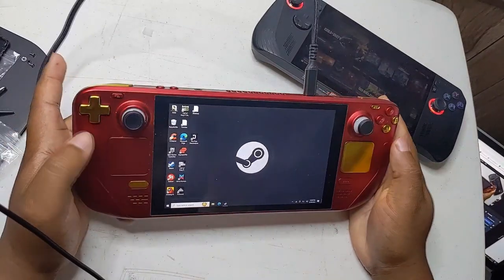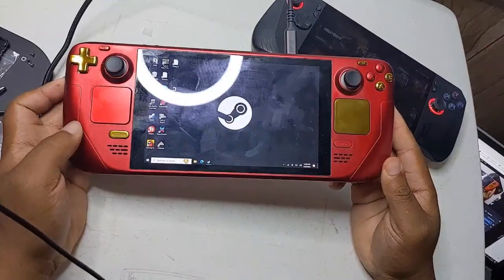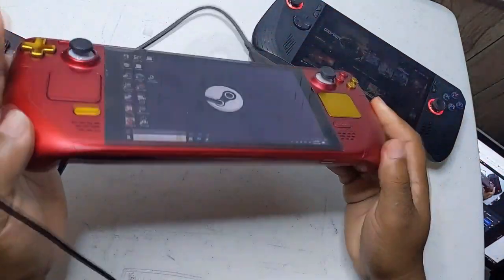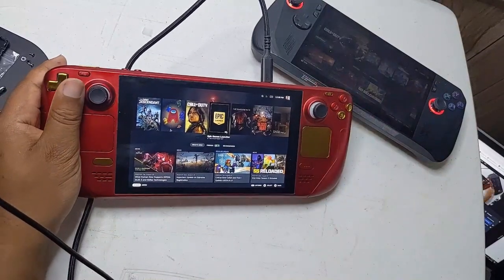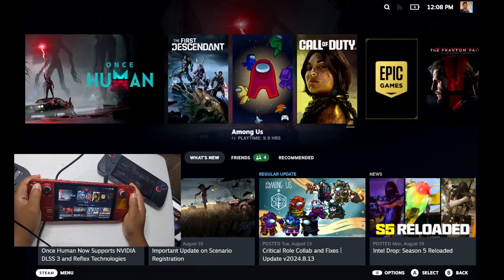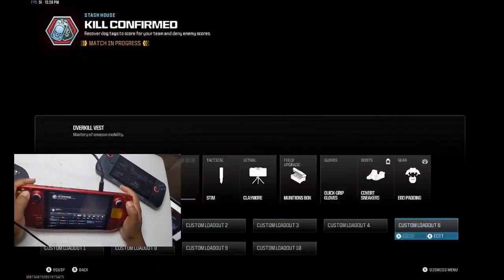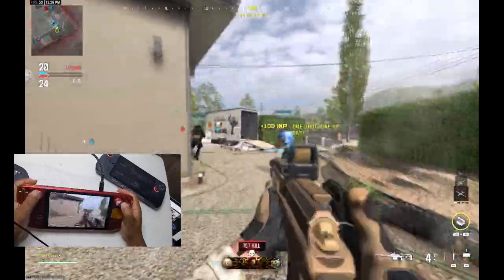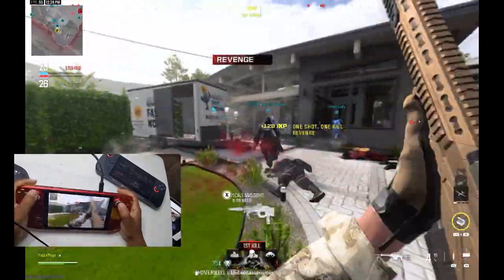Steam Deck Update! Windows Fully Supported on OLED Now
new steam deck update
steam deck update

Communities